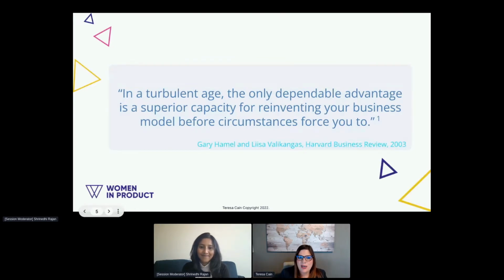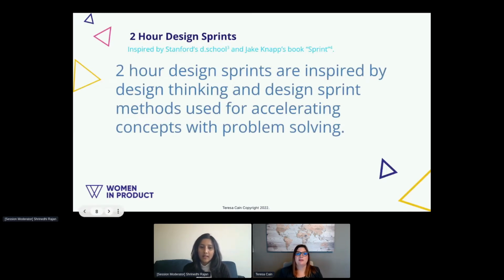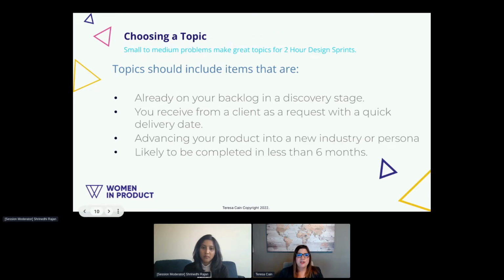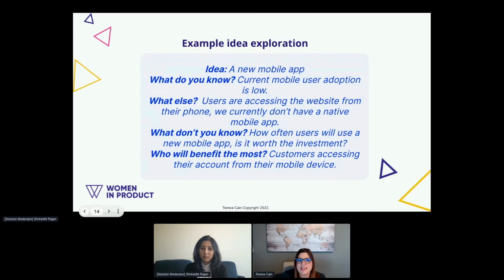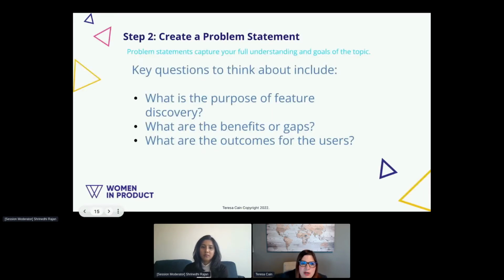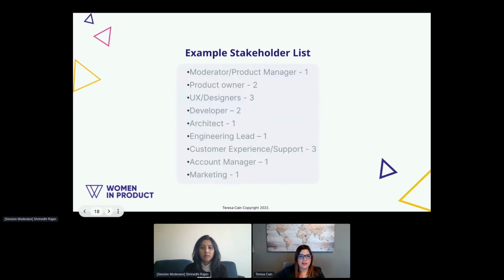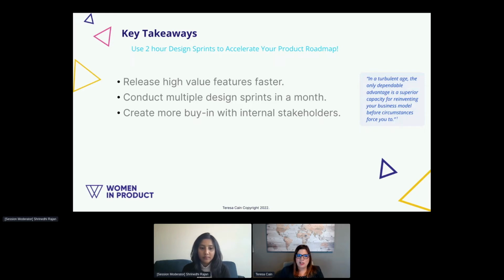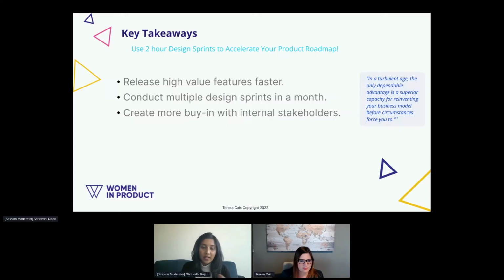Product Blender: Accelerate Your Product Roadmap with 2-Hour Design Sprints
2-hour design sprints help product managers deliver value-driven features even faster to users by simplifying the design thinking and design sprint methods. Join Teresa Cain, Director, Product Management & UX Design, TreviPay, and uncover how 2-hour design sprints can help you progress your roadmap faster than 5-day design sprints. Walk away with tools to conduct multiple design sprints at a time by training your team on 2-hour design sprints.